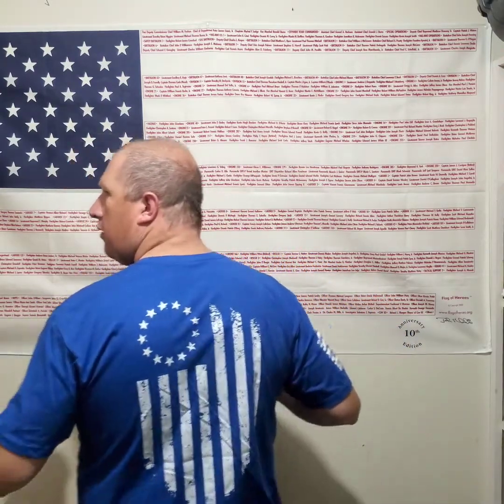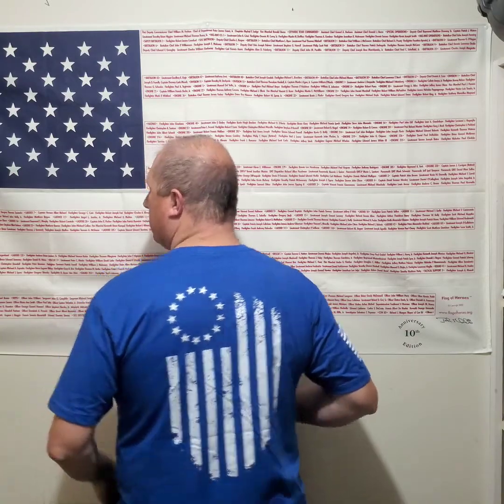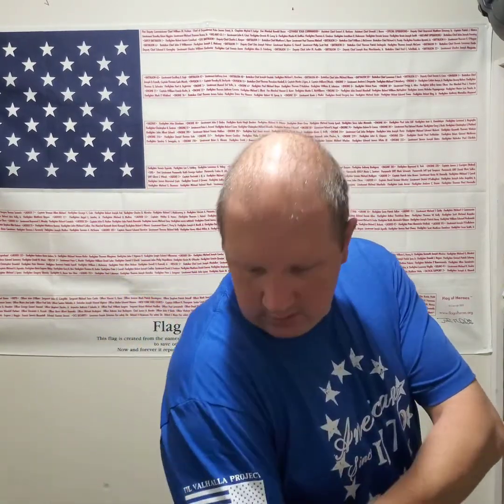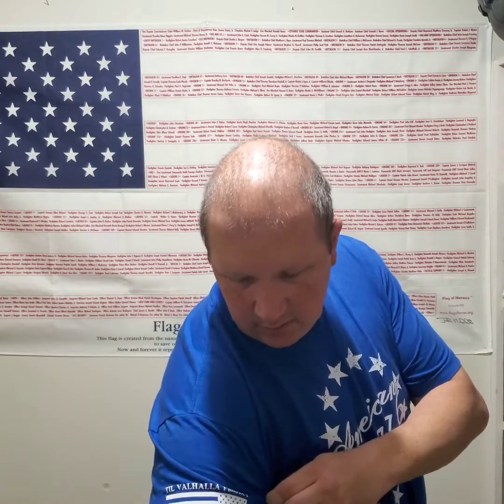Til Valhalla Project Shirt Review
These shorts are so comfortable and it's all for a fantastic cause! check out their website below!